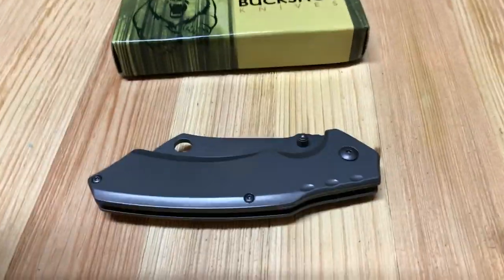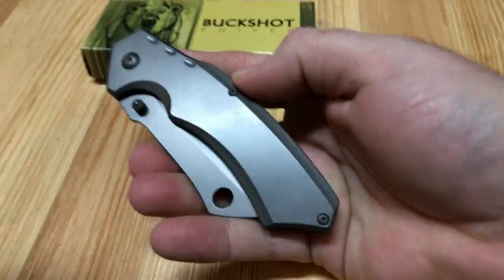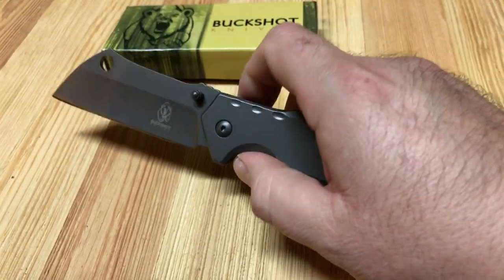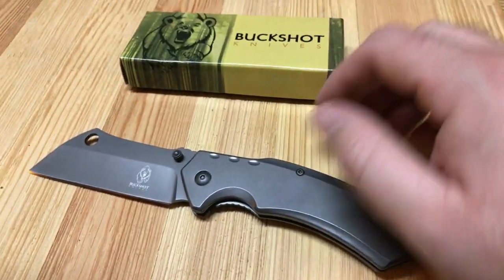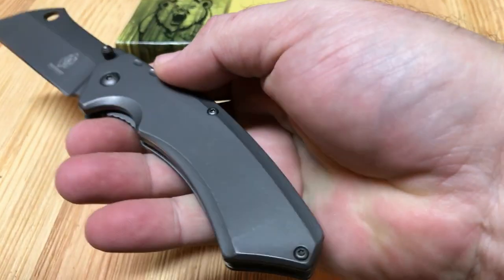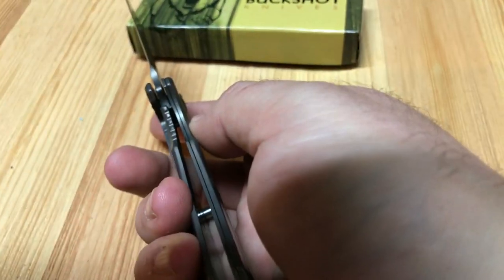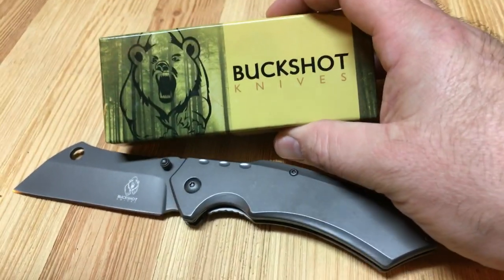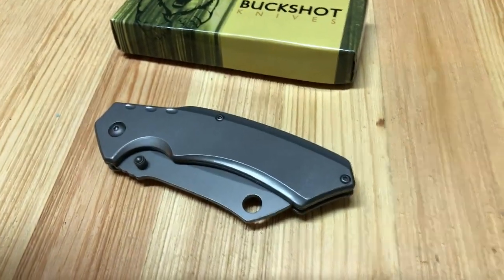Buckshot Cleaver - Quick Look - Amazing Value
A amazing value. This is probably equal to the quality in a $45-50 tool..